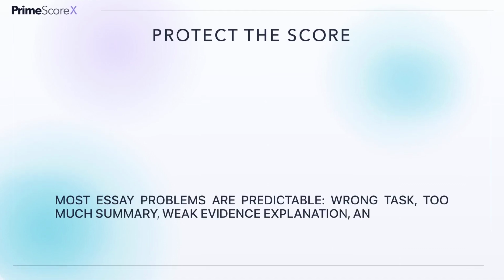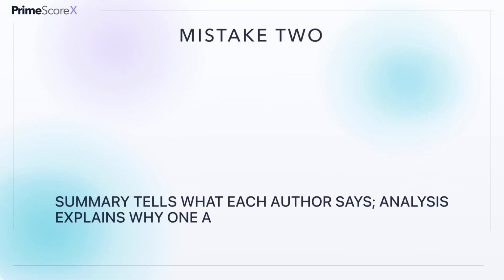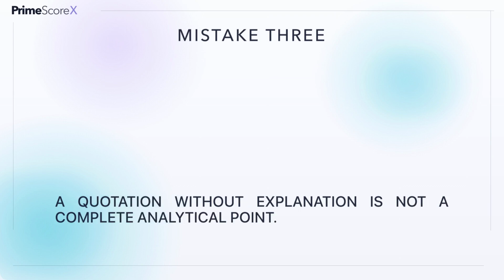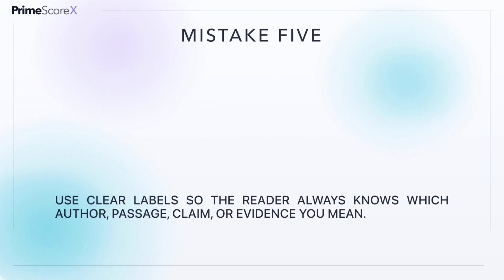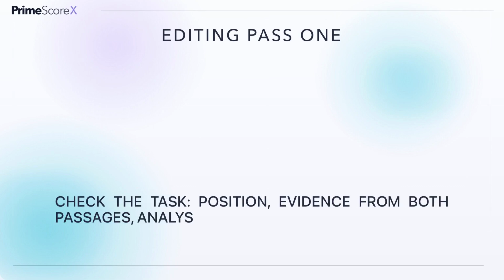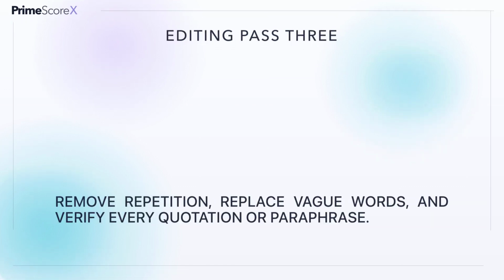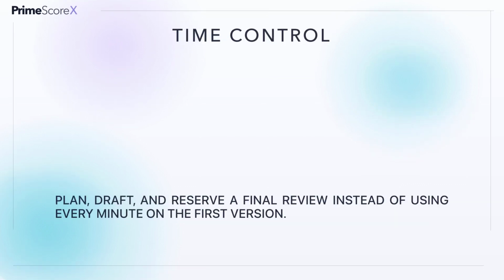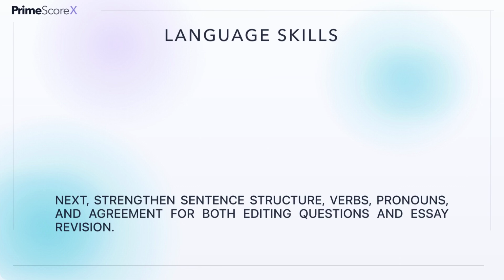GED Essay Mistakes That Destroy Your Score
Struggling with ged essay mistakes and the final editing check on the GED Reasoning Through Language Arts test? This short, step-by-step lesson shows you how to approach the skill as a test taker, identify the evidence that matters, and avoid the answer choices designed to distract you.

In this video, you will learn:
- Protect the Score
- Mistake One: Opinion
- Mistake Two: Summary
- Mistake Three: Evidence Dump
- Mistake Four: Uneven Comparison

You will practice reading for the task, matching answers to textual evidence, separating strong reasoning from weak reasoning, and applying the skill under time pressure.

This video is part of the Reasoning Through Language Arts playlist and is designed for busy adult learners preparing for the GED in 2026. Use it as a quick lesson before targeted practice, then review any missed questions to identify the exact skill that needs more work. The goal is not to study everything at once; it is to build one reliable skill at a time and apply it correctly on test day.